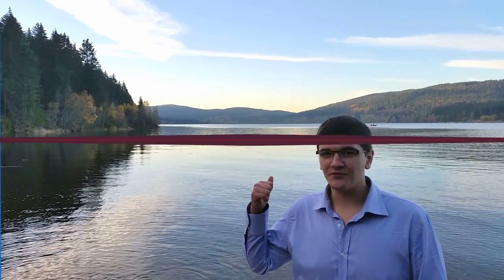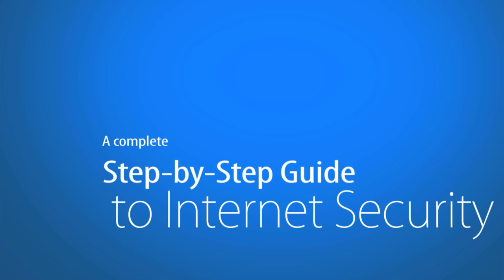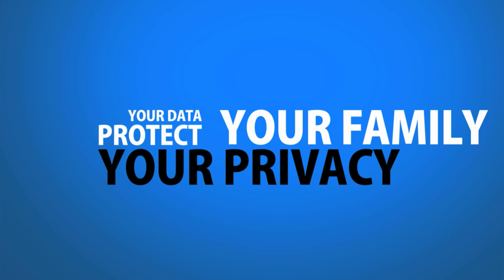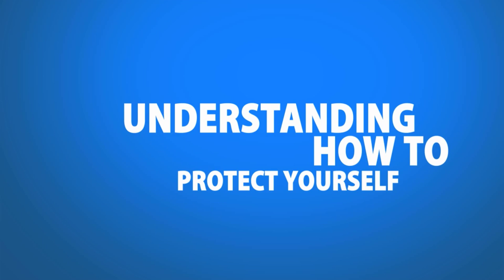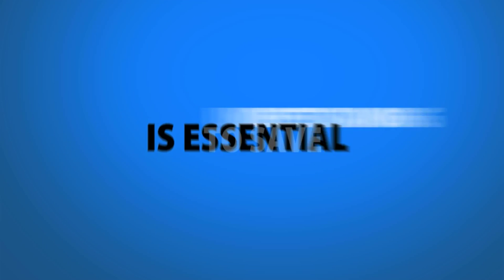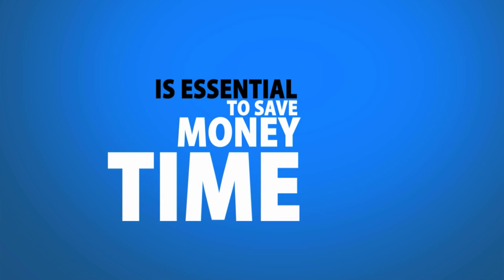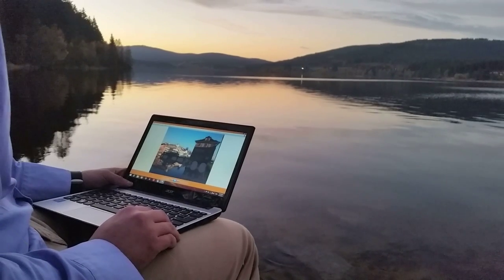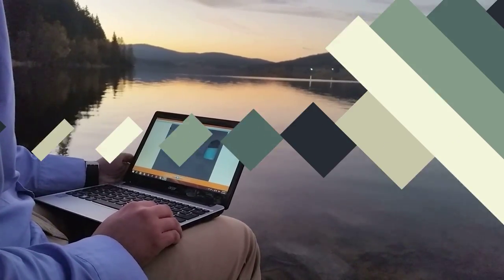Internet Security Course - Promo Edit1-Feedback